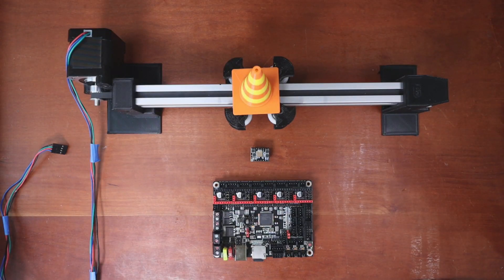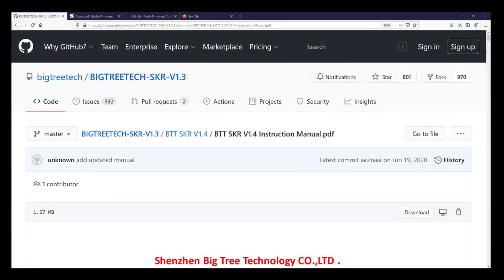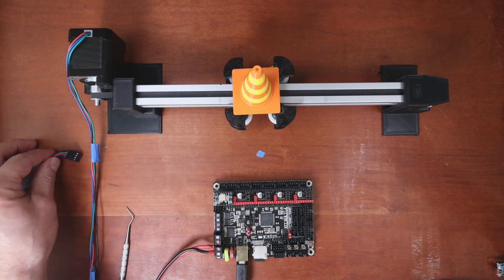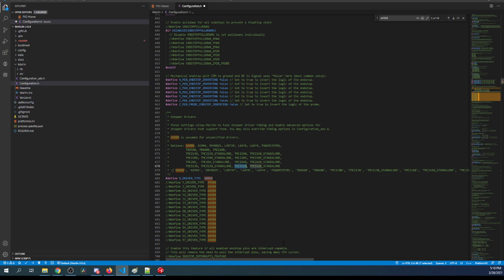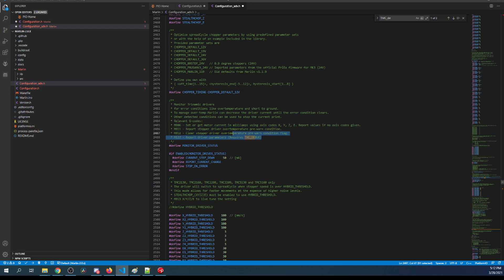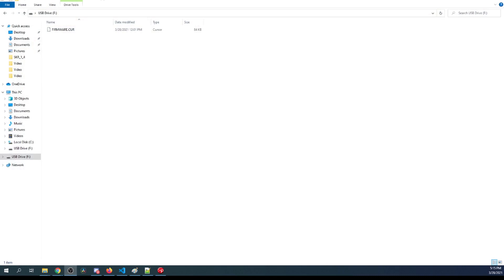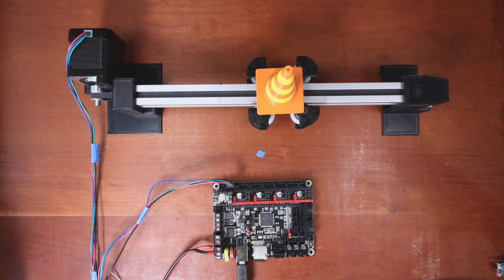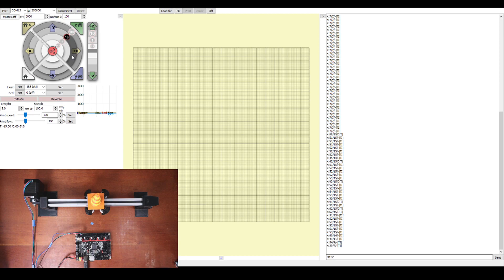SKR 1.4 - TMC5160 SPI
This is a brief tutorial on how to configure TMC5160 on SKR 1.4

Hardware:
1 - BigTreeTech SKR 1.4
1 - TMC 5160 SPI
1 - USB Serial cable

(SKR v1.4 Turbo)
(TMC5160 SPI)